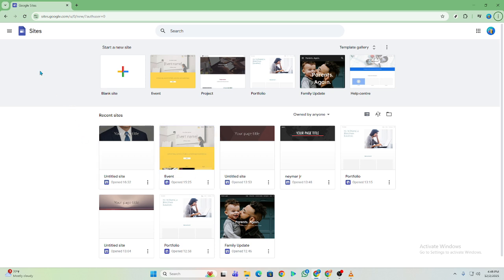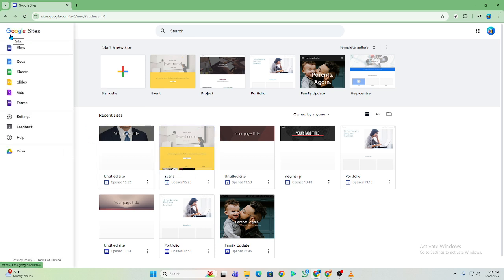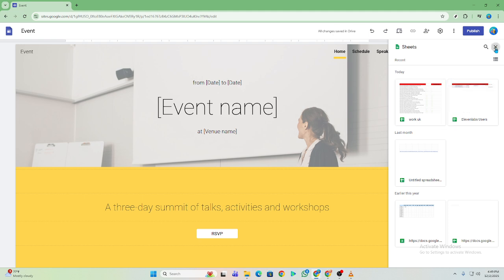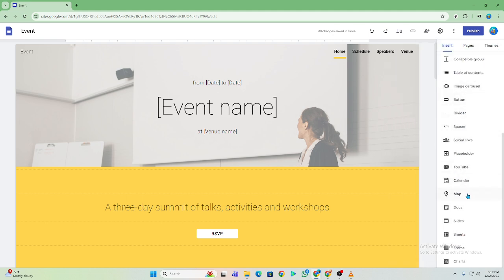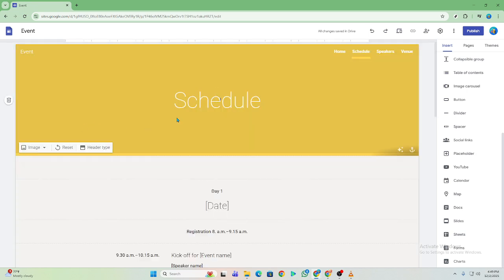How to Add Phone Number Link in Google Sites Full 2026 Guide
In this video, you’ll learn how to add a phone number link in Google Sites so your visitors can call you directly with a single click. This full 2026 guide covers step-by-step instructions to insert clickable phone links, customize the link text, and make it mobile-friendly. By following this tutorial, anyone can make their Google Site more interactive and user-friendly.